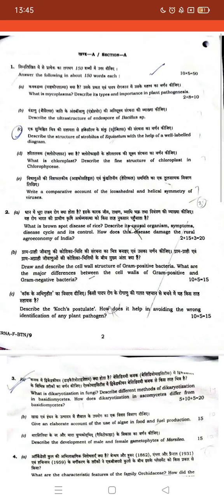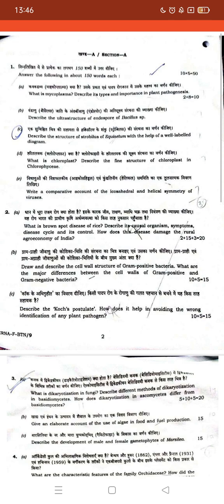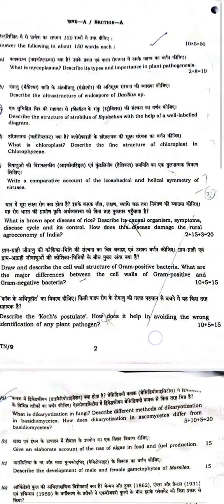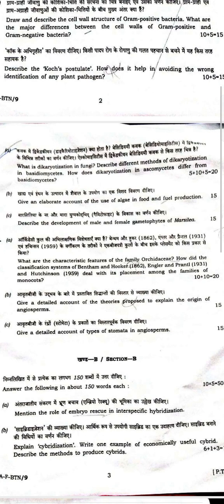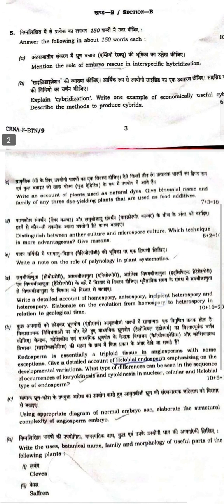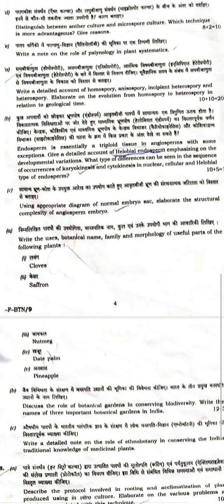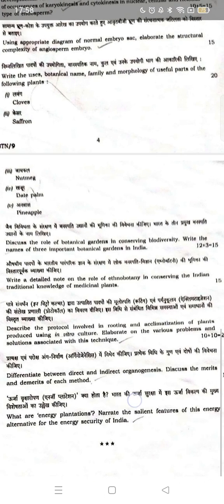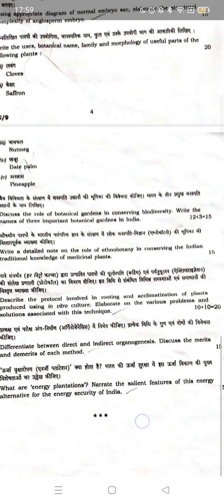botany optional paper-1 2022 UPSC by star ⭐ J